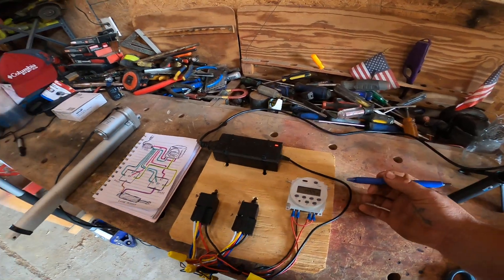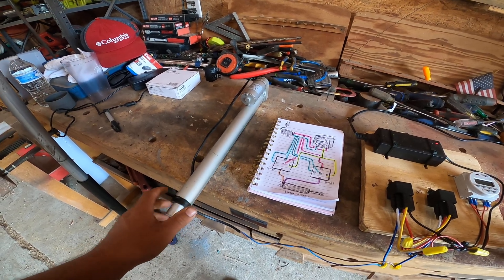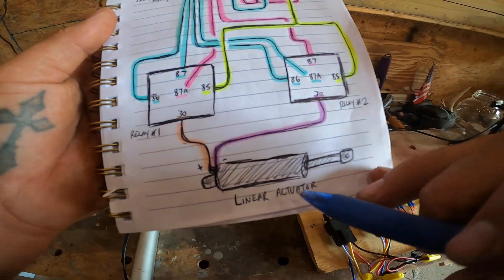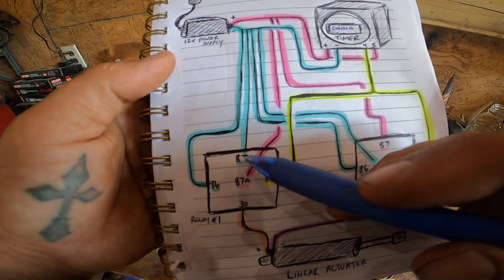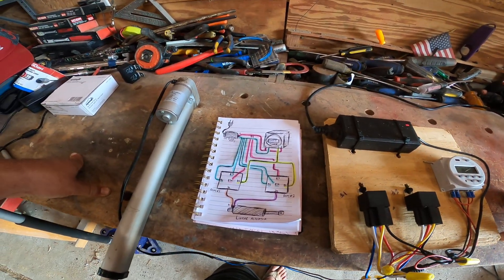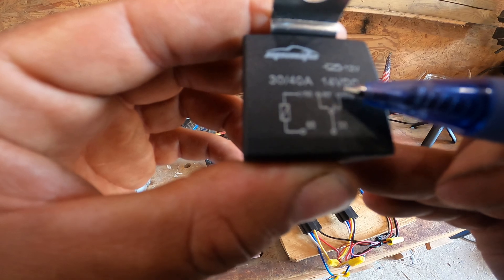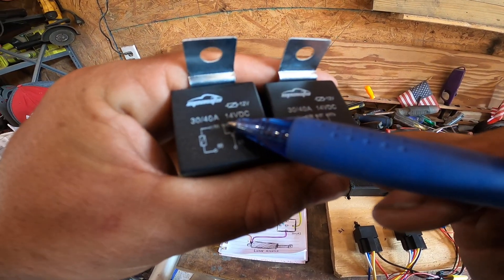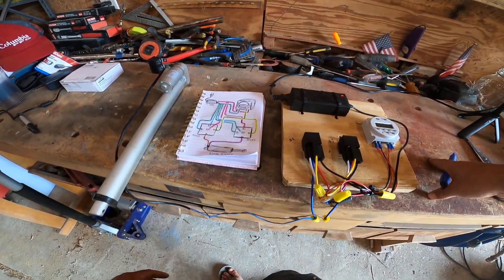How to: Linear actuator, timer, 2 relays. Automatic chicken door!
Wiring diagram and quick run-through on how to reverse polarity/wire a timer to a linear actuator using 2 relays. Automatic chicken coop door, etc..

CN101A timer

5 amp 12v power supply

2x 5 pin relays

Linear actuator

5 amp fuse